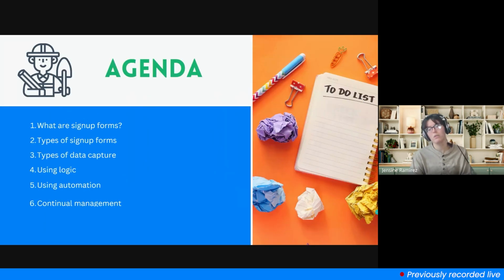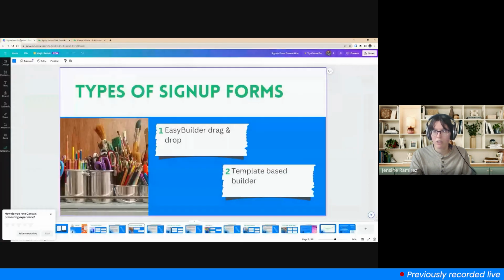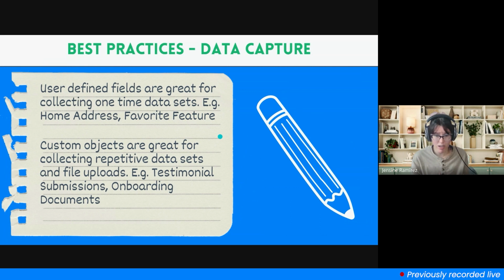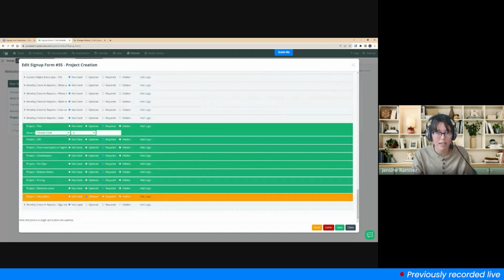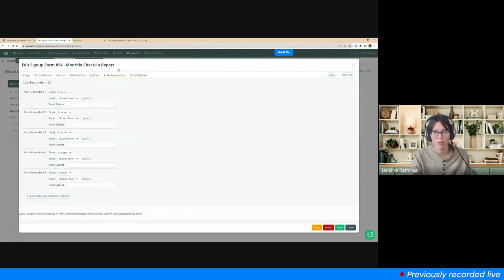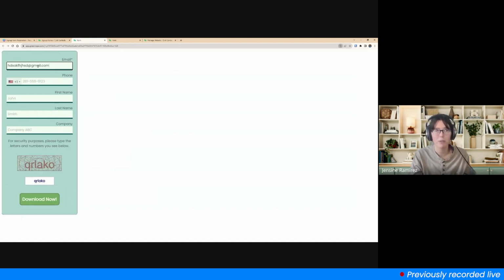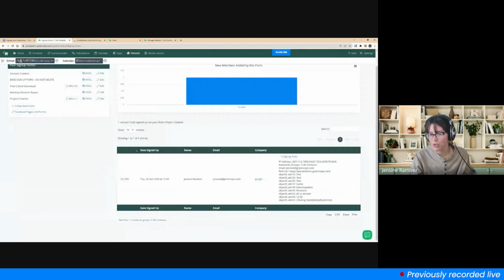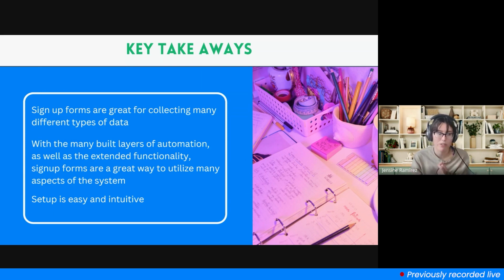Everything You Need to Know About Signup Forms Webinar, 2023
GreenRope's implementation coordinator, Jensine Ramirez, dives into all things calendars. Use calendars within the system to create events, booking appointments, and more.

• Create forms with our EasyBuilder
• Customize your client's experience using logic
• Best practices for custom objects vs. user fields
• Create continued, automatic, communication, and so much more!